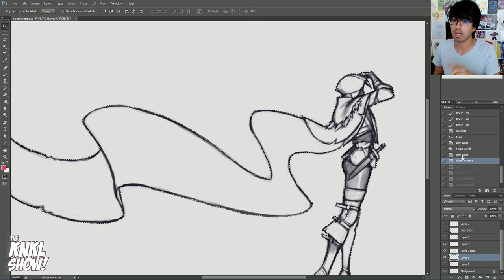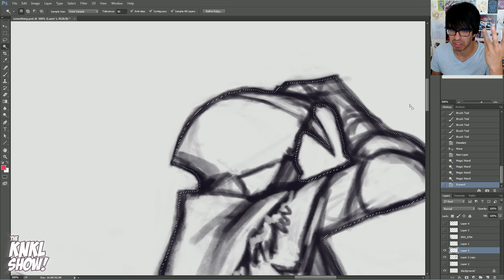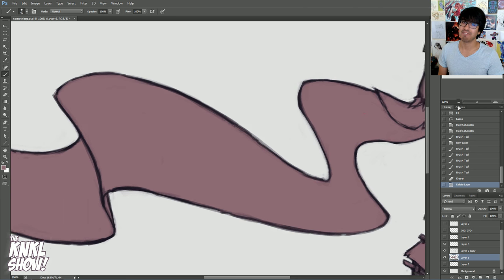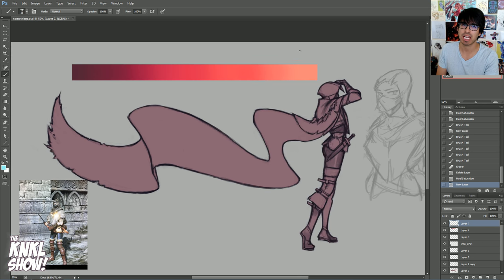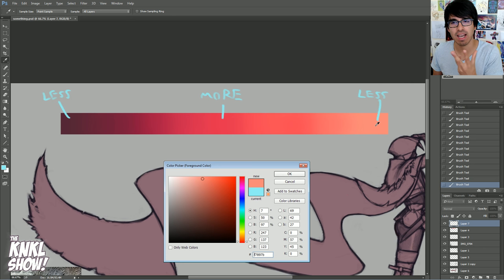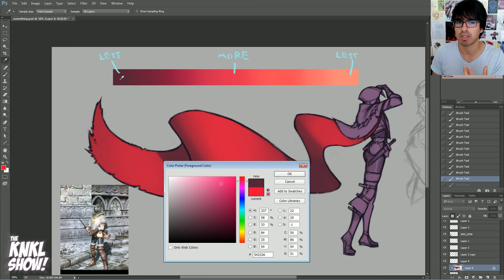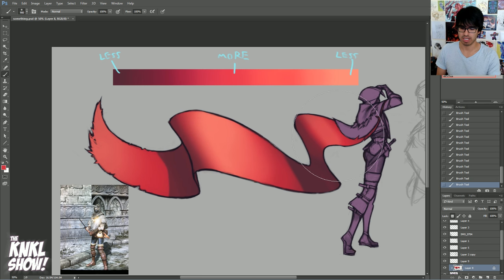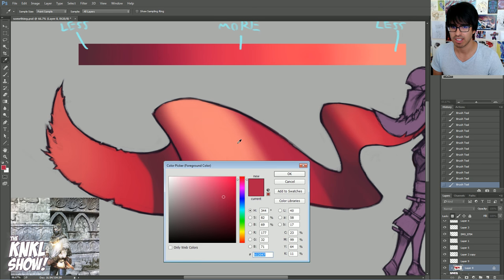KNKL 295: The Color BOOMERANG! Easy ways to paint lighting and depth